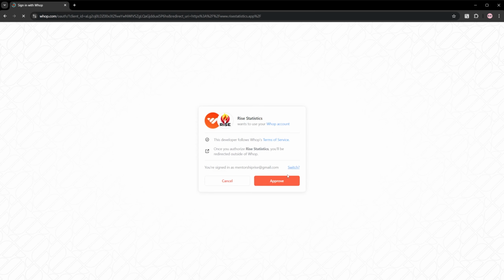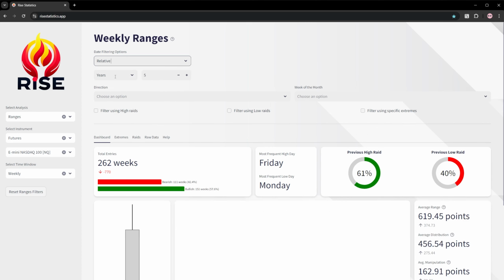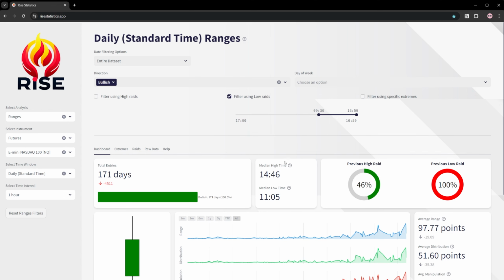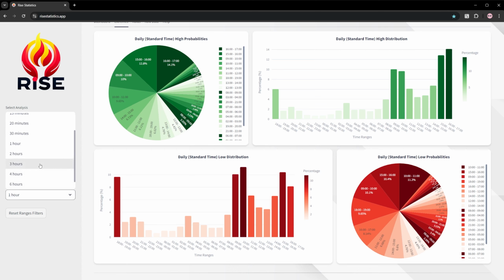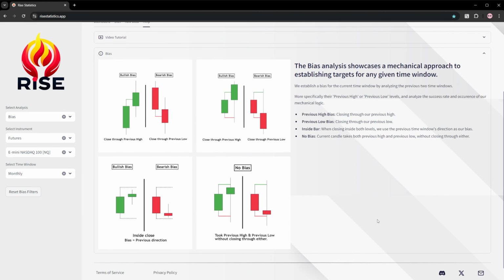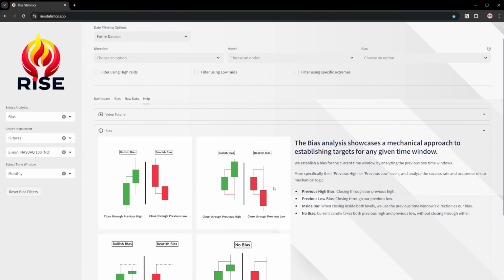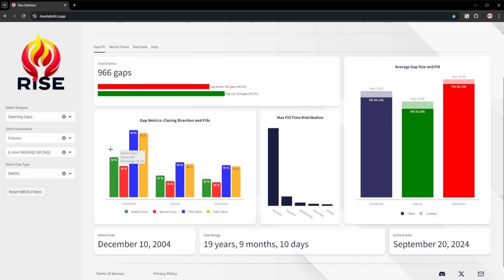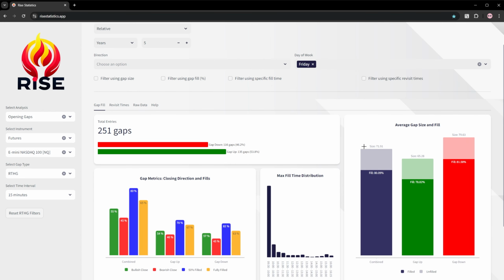Rise Statistics App Walkthrough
This video showcases the current state of the Rise Statistics app, as well as explains what the dashboards showcase and how to utilize the custom filtering options.

0:00 - Intro & Home Page
0:43 - Seasonality
1:28 - Ranges Analysis & Filtering Details
7:32 - Bias Analysis
9:44 - Opening Gaps Analysis